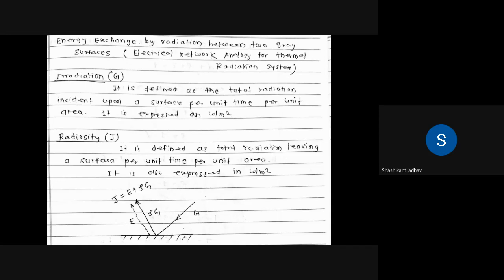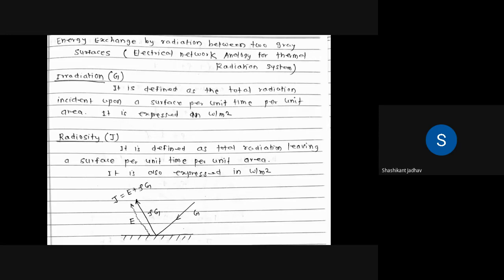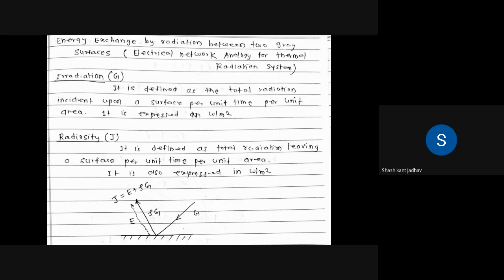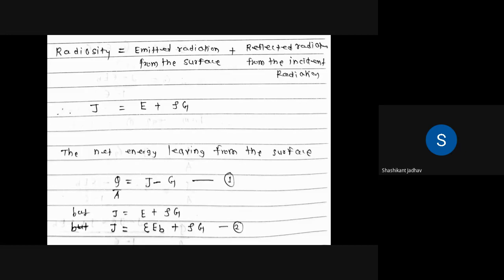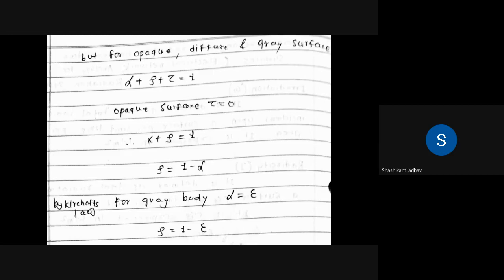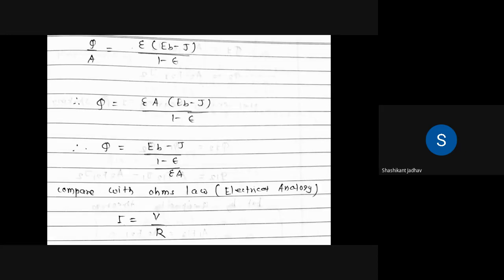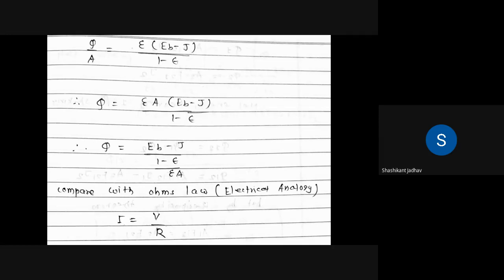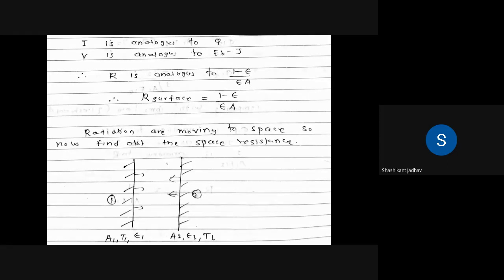L39 Energy Exchange Between gray Surfaces